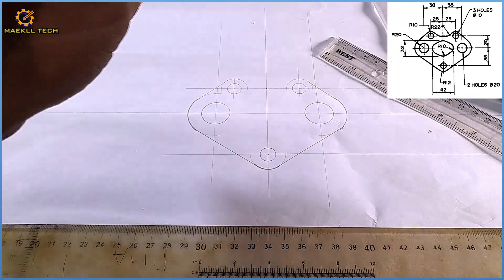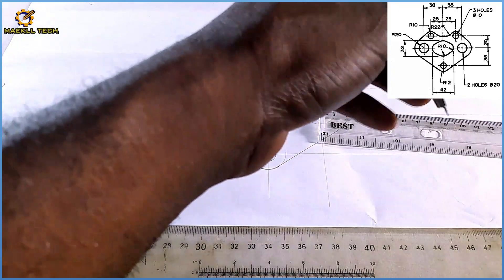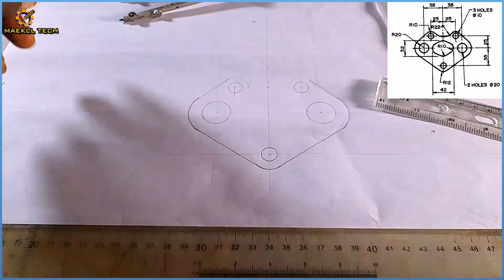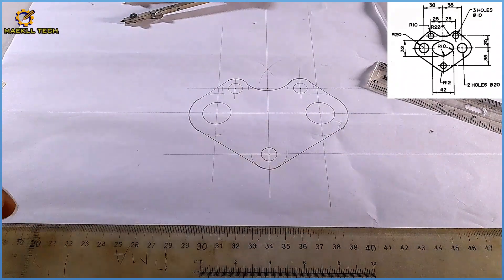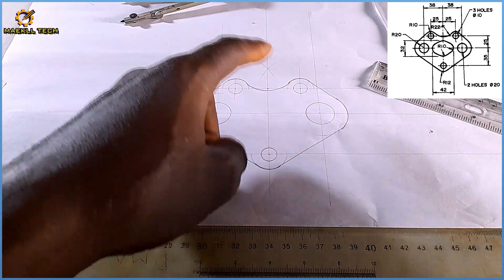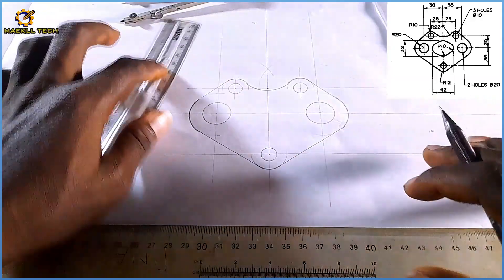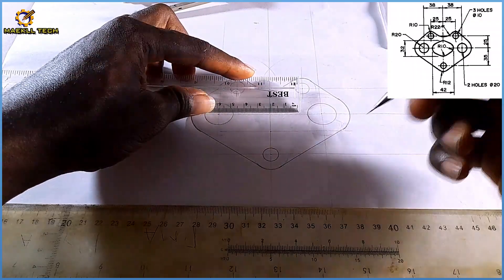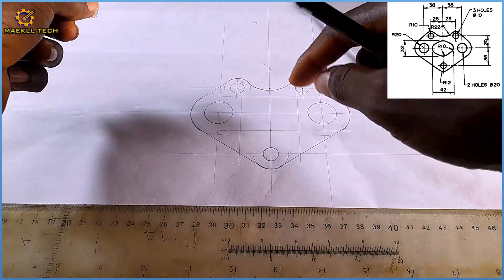TANGENCY PROBLEMS IN | Technical drawing | Engineering drawing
This video explains the application of the three principles of tangency in solving a tangency related problem.
Problem 15 engineering drawing 1 by pickup and parker

The link below leads to the video of the principle of tangency- Full explanation.